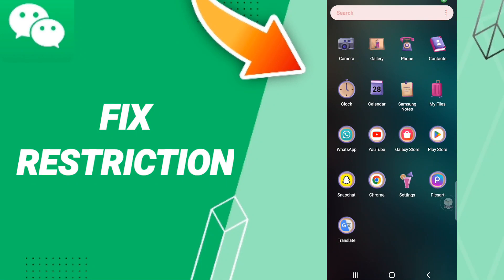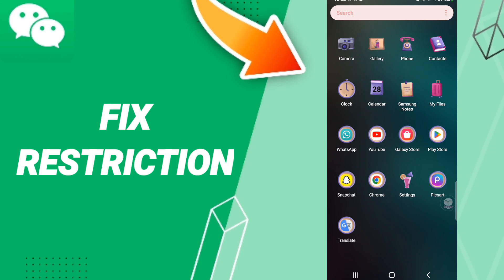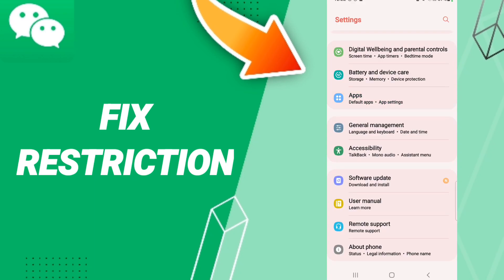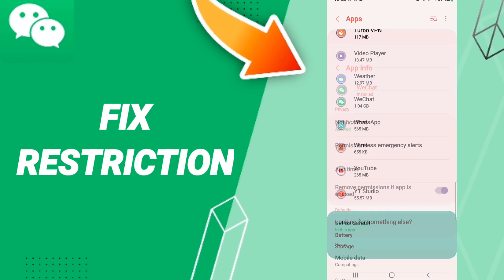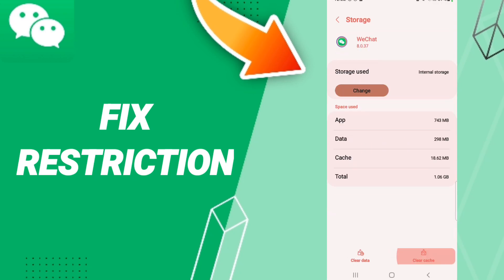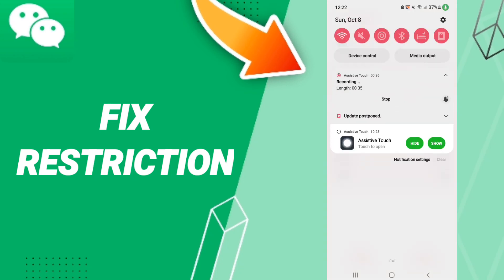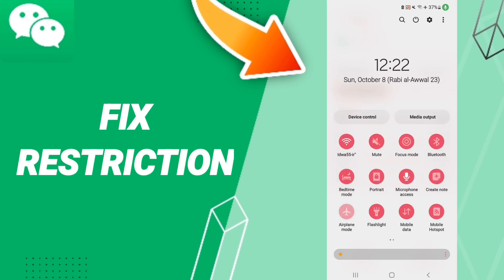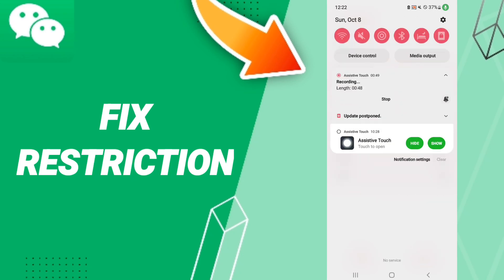How To Fix Restriction On WeChat App